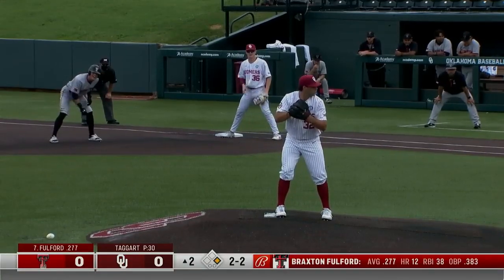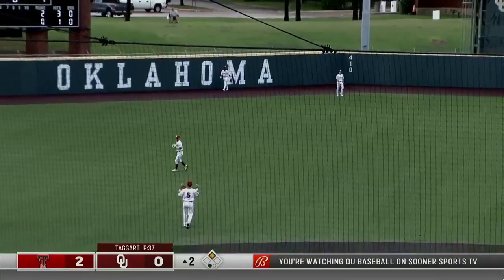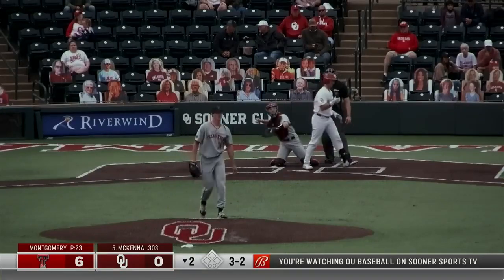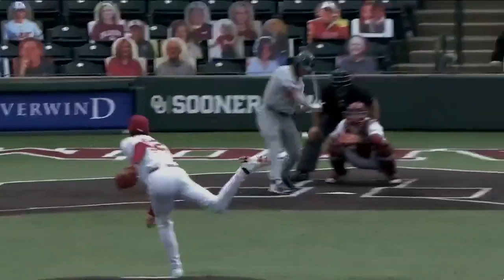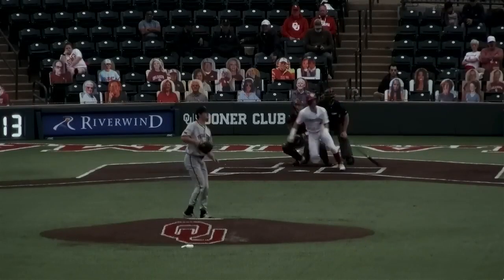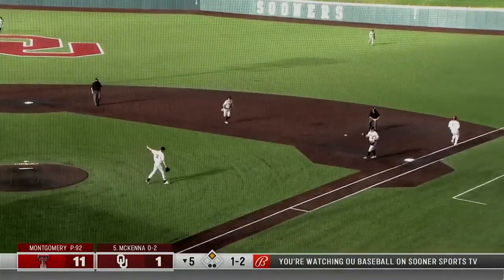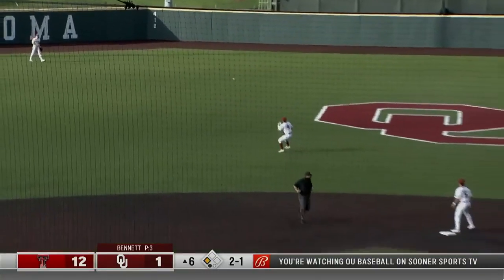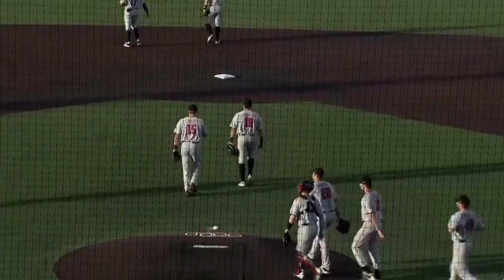Texas Tech Baseball at Oklahoma: Highlights (W, 13-2) | 5.16.2021